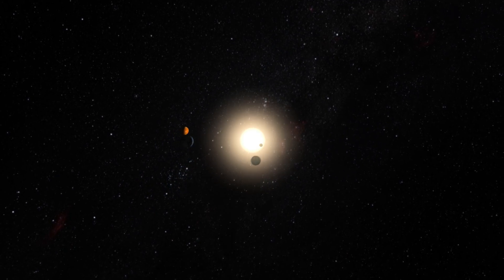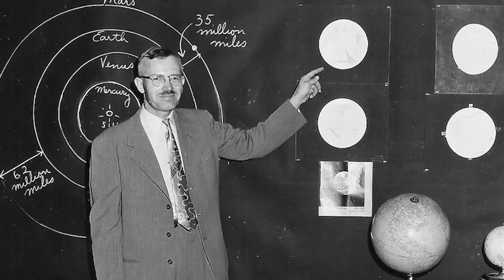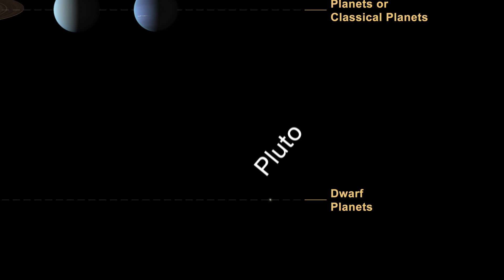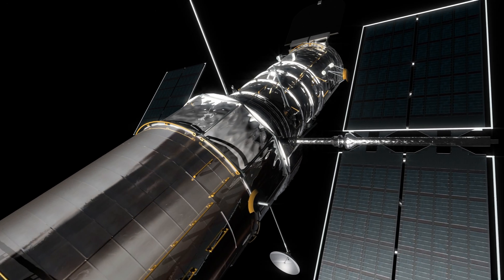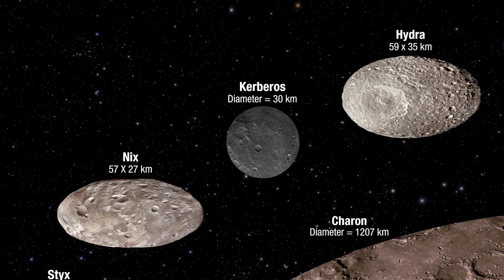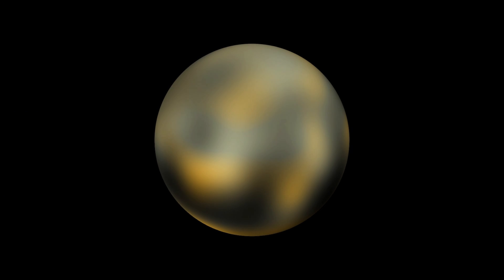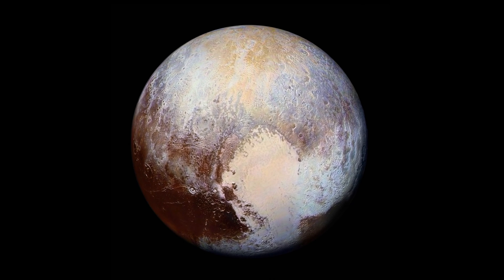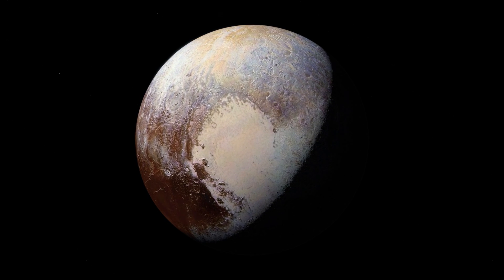Hubble's Pluto Discoveries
From HubbleCast. Before NASA’s New Horizons probe flew past Pluto in July 2015, almost all of the information scientists had about this mysterious dwarf planet came from observations made by Hubble. What discoveries did Hubble make in the Pluto system and how will the greatest telescope ever built advance our knowledge of this distant, icy world following New Horizons’ flyby?